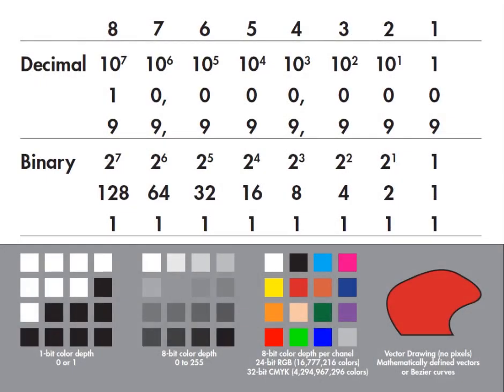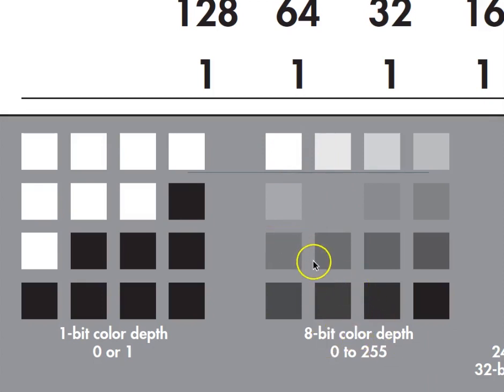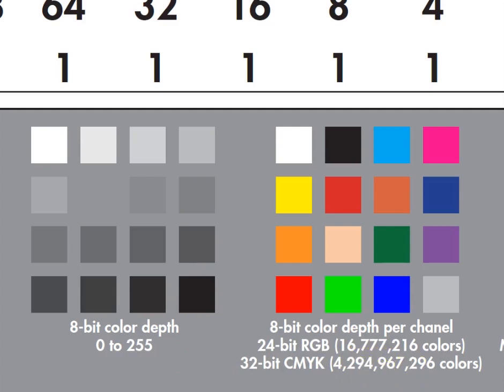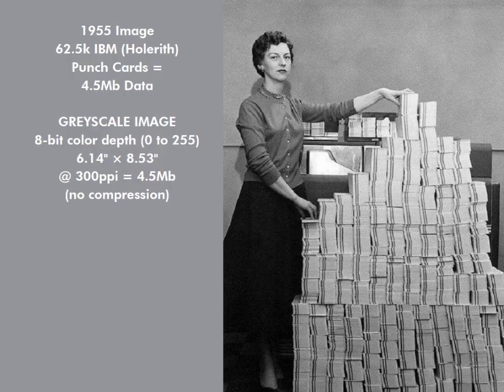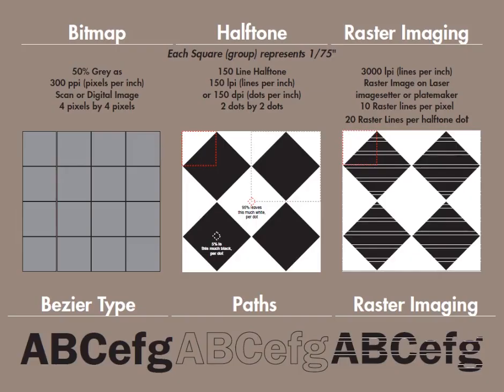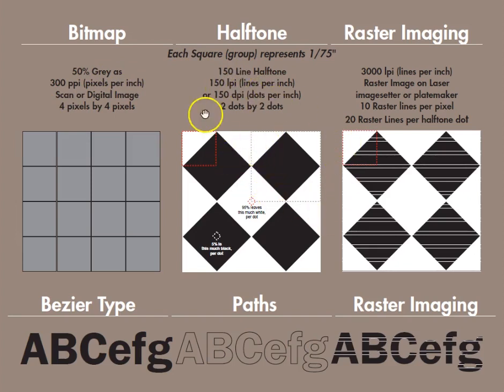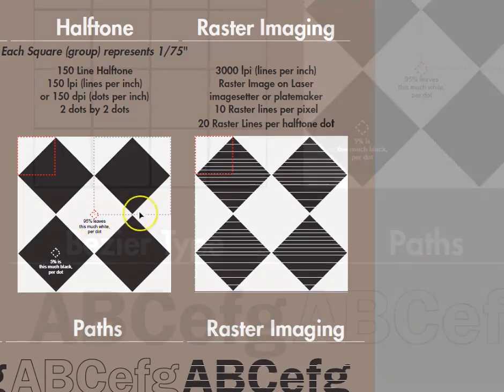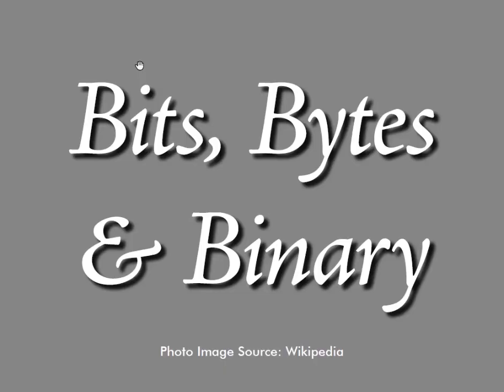Bits, Bytes & Binary Part 3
A brief history of computers for the beginner, including how we got to digital technology, and how digital is used in graphic arts.

The video mentioned at 10:38 on electronic technology development is not available.